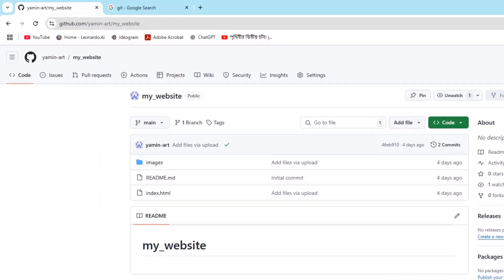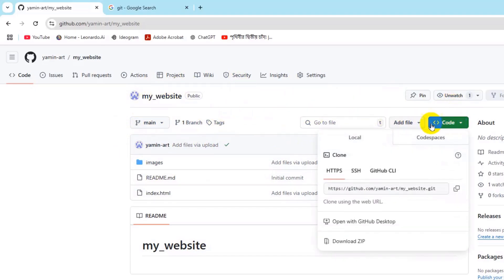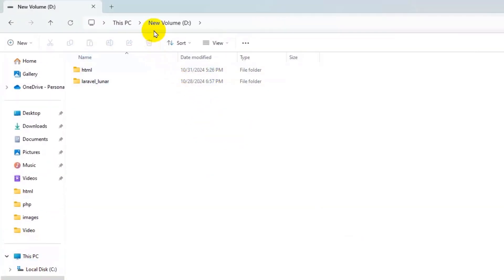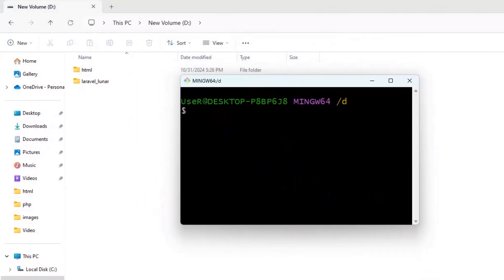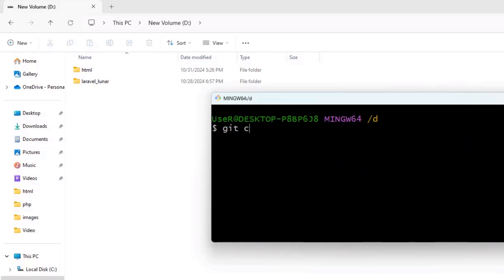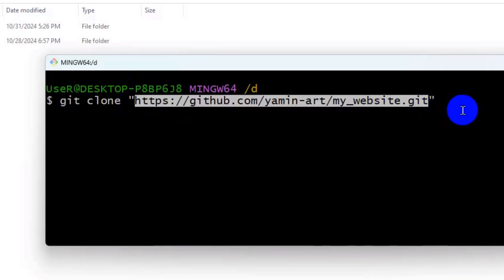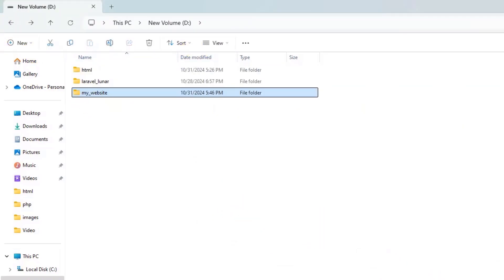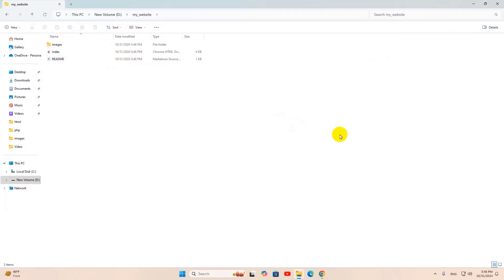How to Clone a Repository from GitHub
To clone a repository from GitHub, you can:

Use the command line

Go to the repository's main page on GitHub

Click Code above the list of files

Copy the repository's URL

Open Terminal

Change the current working directory to the desired location for the cloned directory

Type git clone and paste the copied URL

Press Enter to create the local clone